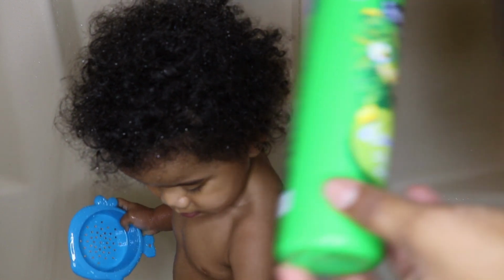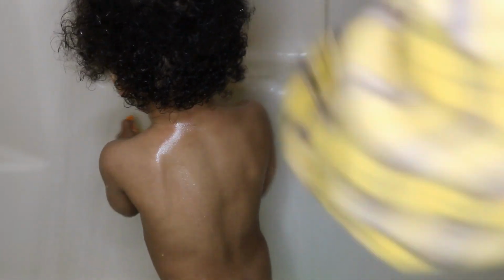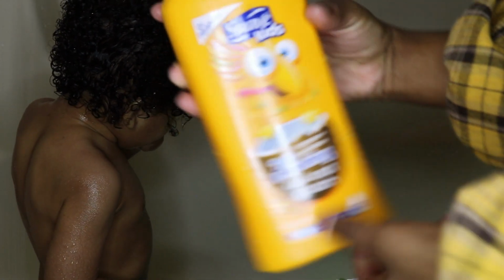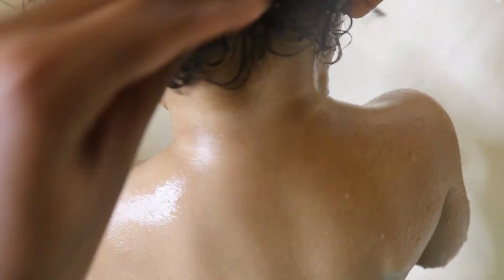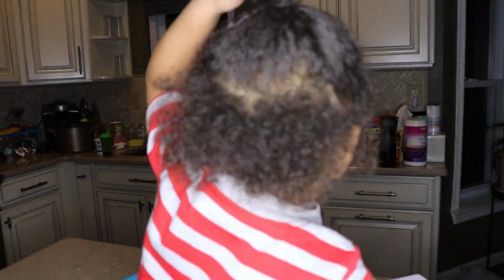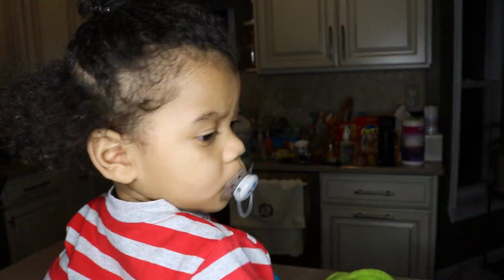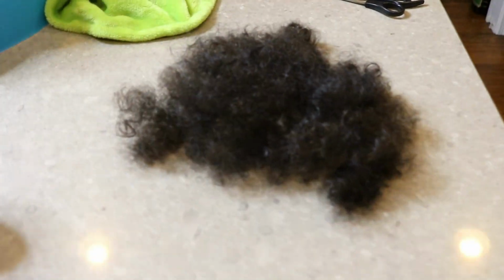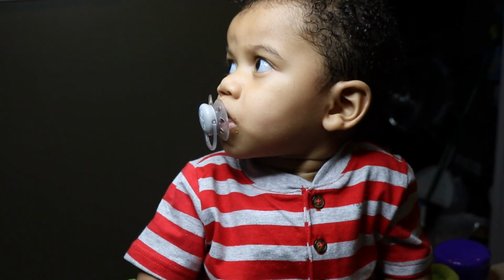ONE YEAR OLD’S FIRST HAIRCUT | YOU WON'T BELIEVE THE OUTCOME!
Hey Ya'll! I hope you really enjoyed this video. I was sooo nervous to give my one year old his first haircut, but I'm in love with the end result! I'm the only one I trust with his hair so it was do or die lol.